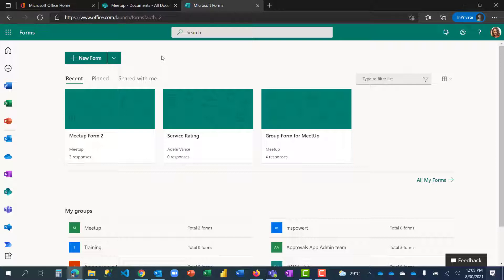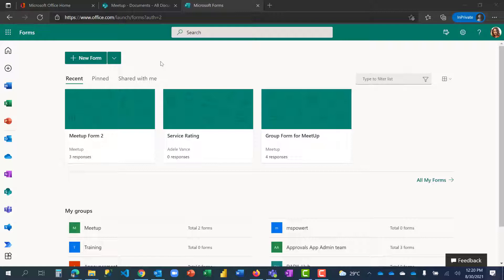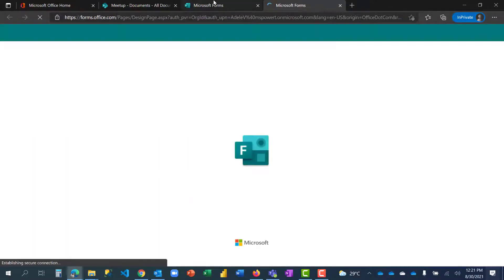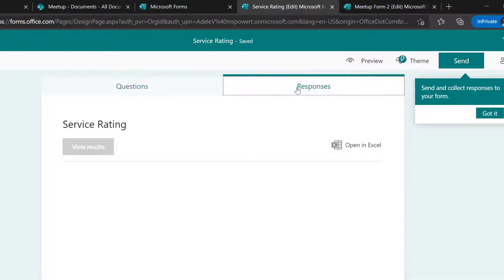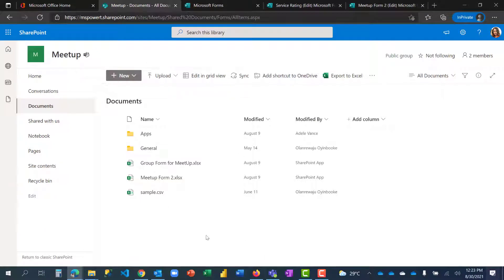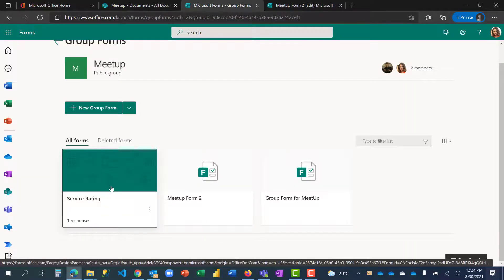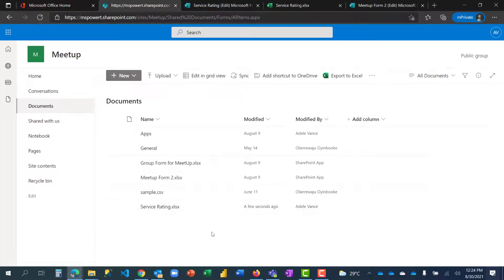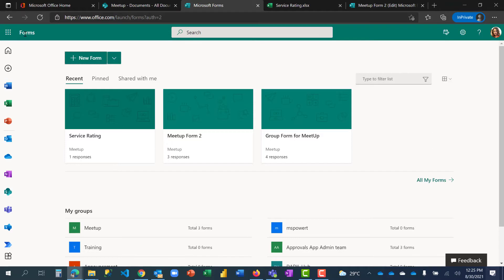How to Move Personal MS Forms to Group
Why Create a Microsoft Form from your personal account when all the details including the files are meant for your team to work on? This and many other reasons are why you need to start using Forms for Groups.

What then happens when you have already created a Form with your personal account and you would prefer it belongs to your Group?

This video will show you how to Move Personal MS Forms to groups.
It is very easy and simple :)

There are several advantages to creating a group form.